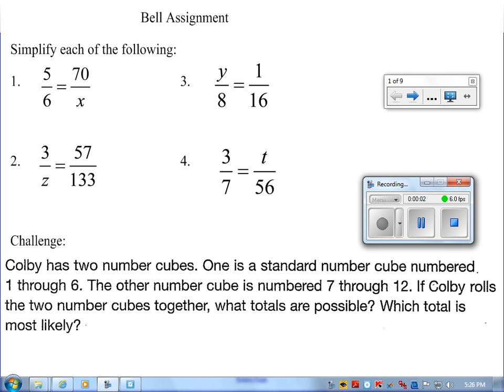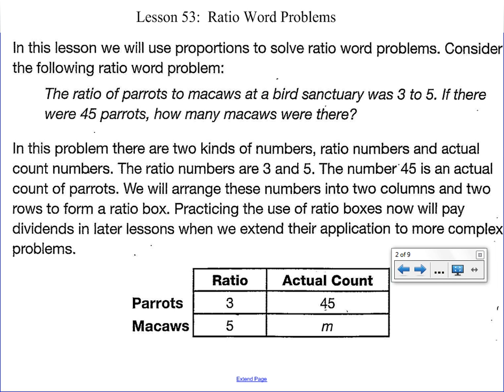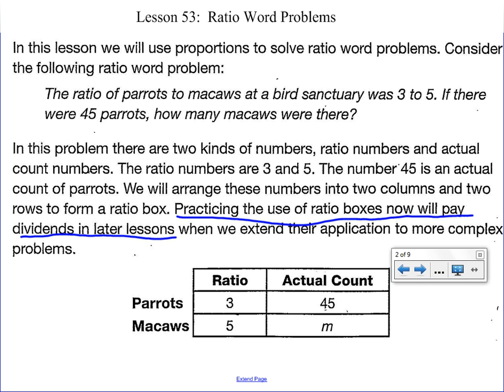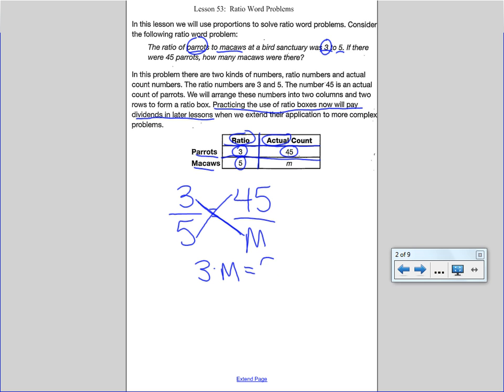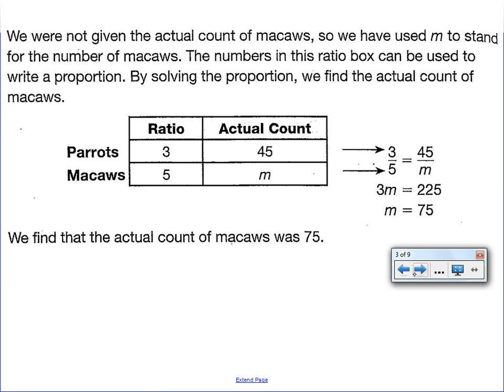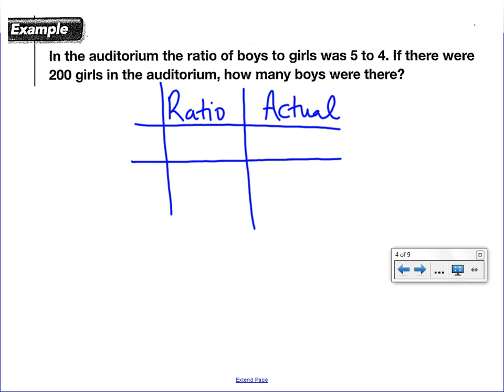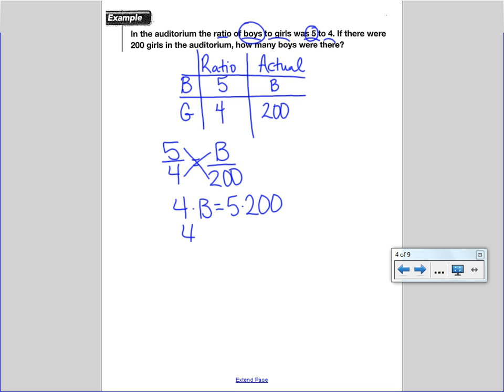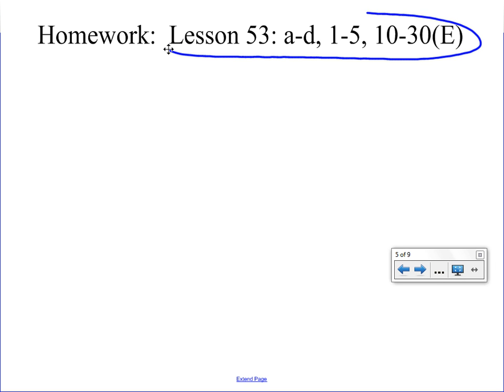1 28 14 C2M Lesson 53 Ratio Word Problems